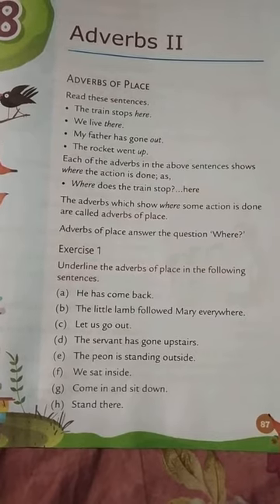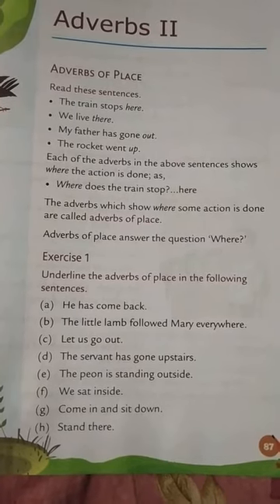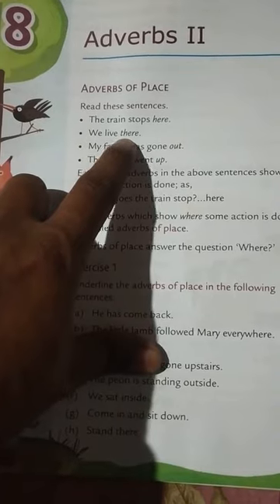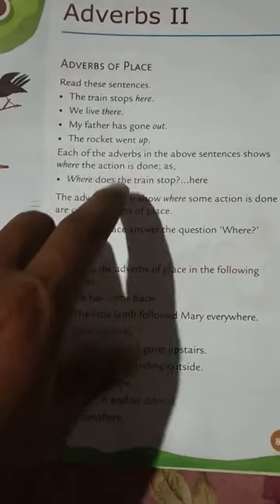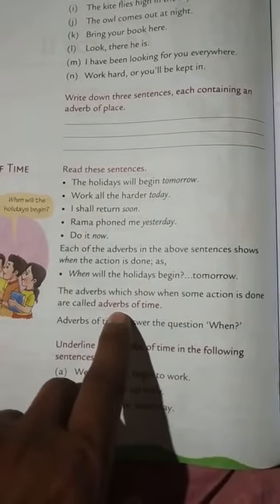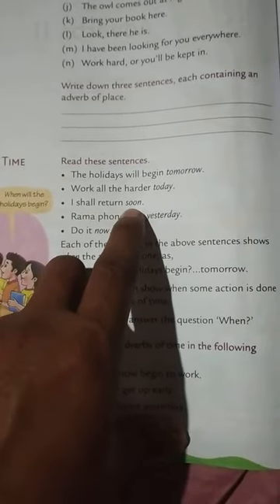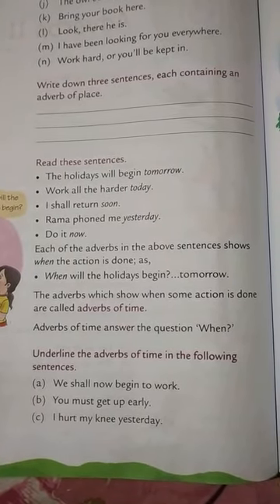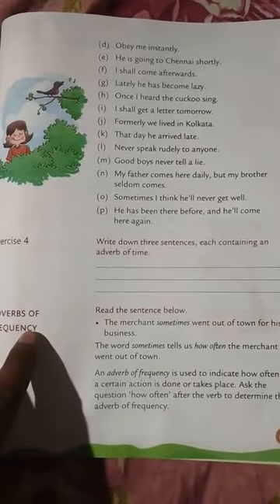Std. V English Grammar by Mayank Sir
Lesson 18
Adverbs 2
Kinds of Adverbs wd suitable Examples